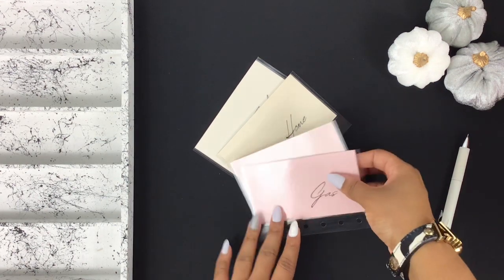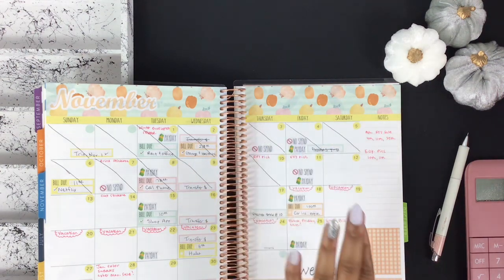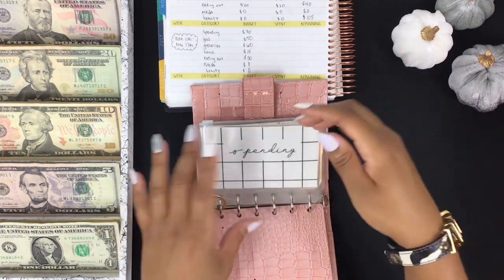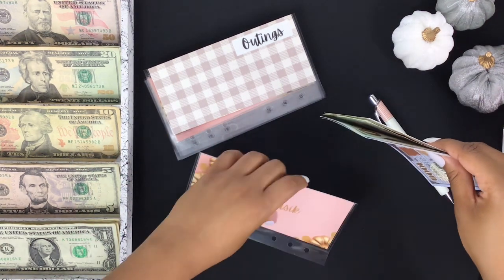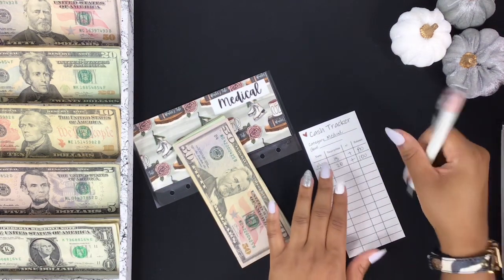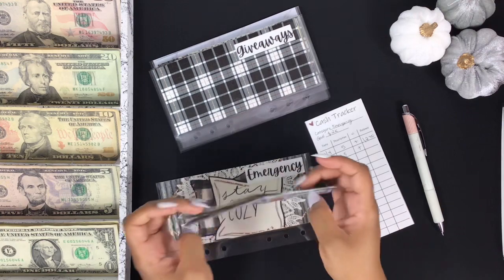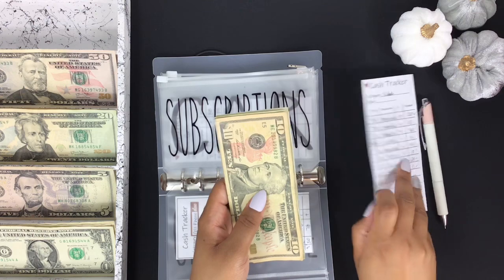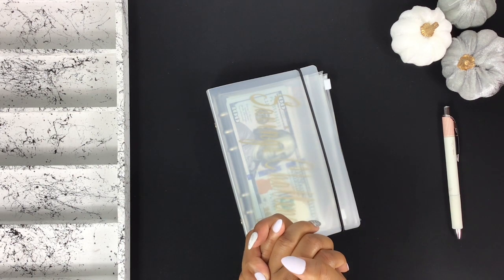$400 LOW INCOME CASH ENVELOPE STUFFING + SINKING FUNDS | Nov. Cash Stuffing #3 | All Things Planned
Low Income Cash Envelope Stuffing! Using a low income budget plan for November. 2022 Cash stuffing envelopes and sinking funds using the cash envelope system. All cash envelopes and cash envelope trackers are from All Things Planned shop, listed below! Happy Friday!

Etsy Shop

| ADDITIONAL BUDGET ITEMS |
Saving Challenge Trackers
Cash Trackers
Prop Money
Pink & white pen
Pink calculator

Join Robinhood with my link and we'll both get a free stock 🤝

Turn receipts into gift cards with FETCH REWARDS app! Sign up using code: 8JPEC to get 2,000 points!